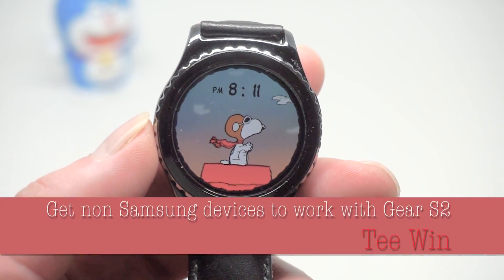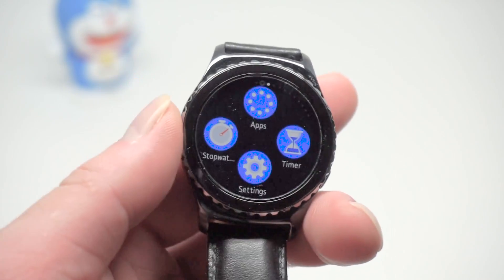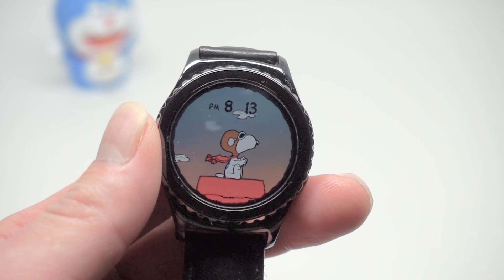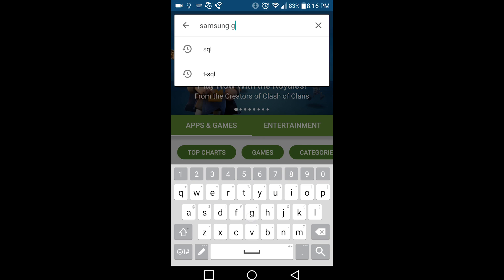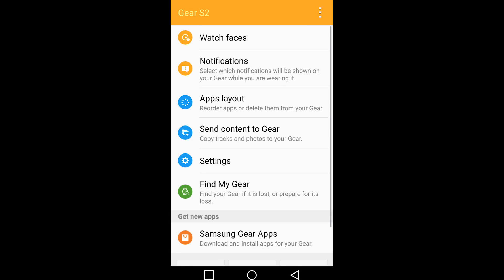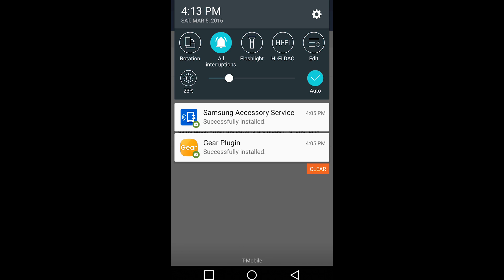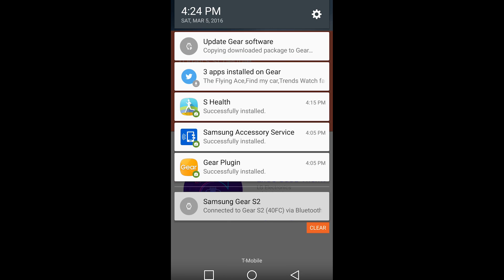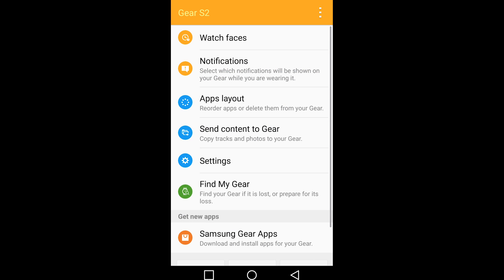Pair Samsung Gear S2 to LG v10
I purchase an LG V10 recently and was bumped that I may not able to pair it with my Samsung Gear S2 Classic as this is the case in the past where Samsung smartwatches do not pair with non Samsung devices. However, to my surprise, I was able to pair the Gear S2 Classic with my LG V10. This was an update that Samsung had promised a couple months back. They even mention to get the Gear S2 to work with iOS. Therefore, in this video I show how I manage to pair my Gear S2 Classc with my LG V10.

Title: Pairing Samsung Gear S2 to LG v10